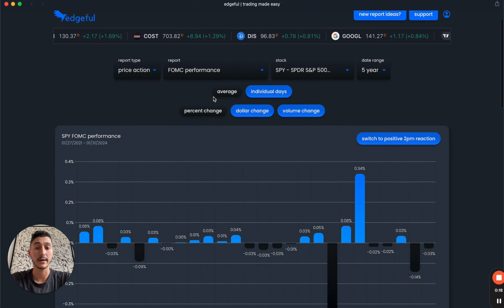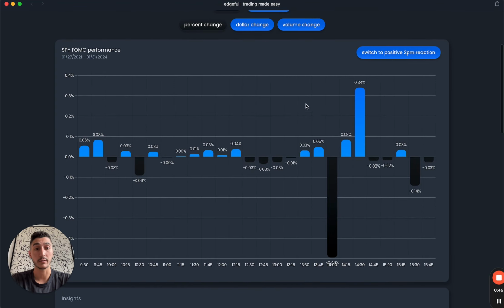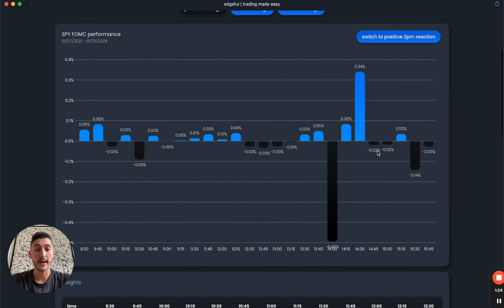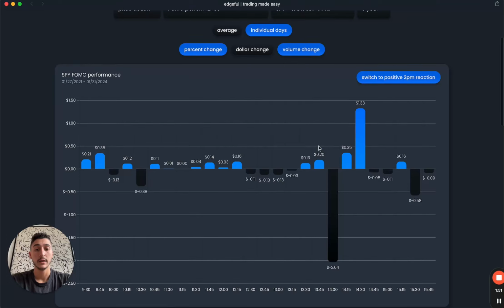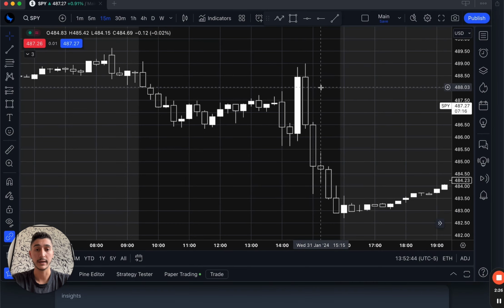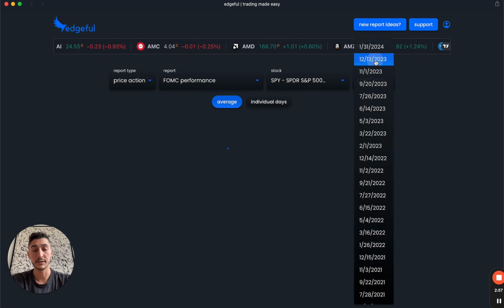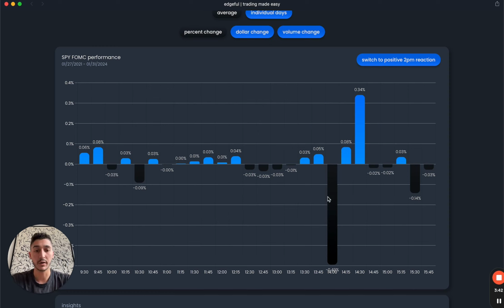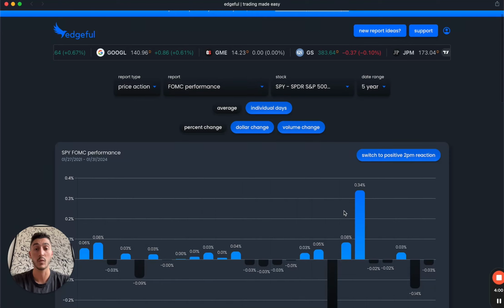the BEST way to trade FOMC | edgeful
FOMC meeting days are known for high volume and volatility, as the market reacts to Federal Reserve decisions on monetary policy.
this report helps you understand typical market responses to these events

this insight helps in anticipating market movements and formulating strategies to capitalize on the trading opportunities presented by these dynamic days

facebook Disclosure: Trading contains substantial risk and is not for every investor. An investor could potentially lose all or more than the initial investment. Only risk capital should be used for trading and only those with sufficient risk capital should consider trading. Past performance is not necessarily indicative of future results.